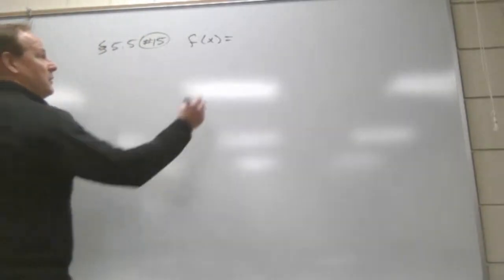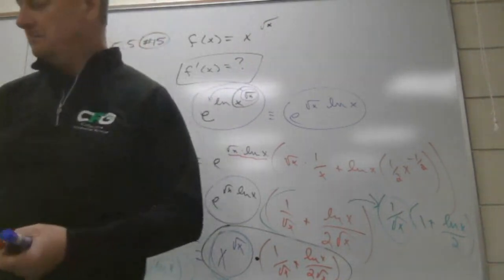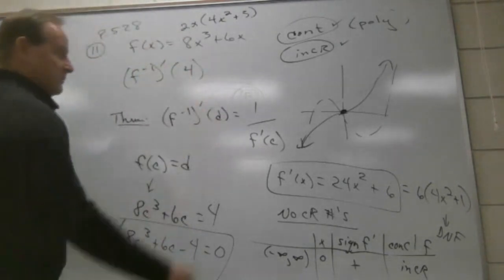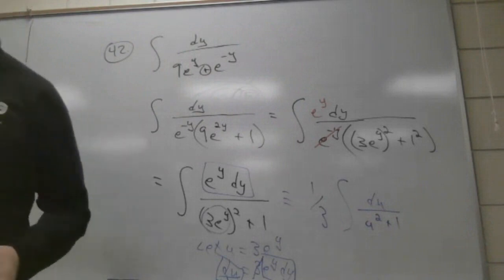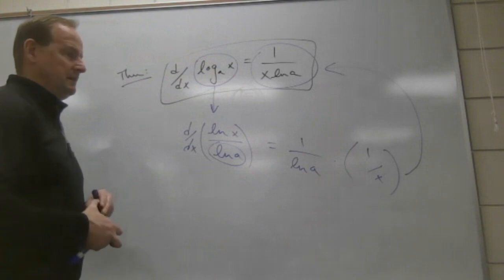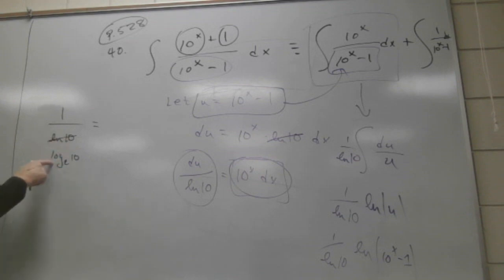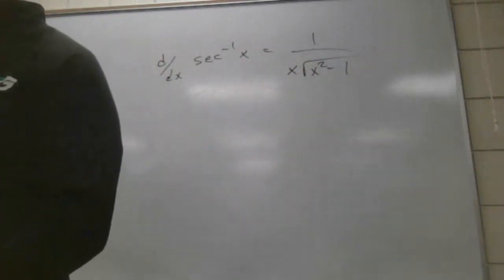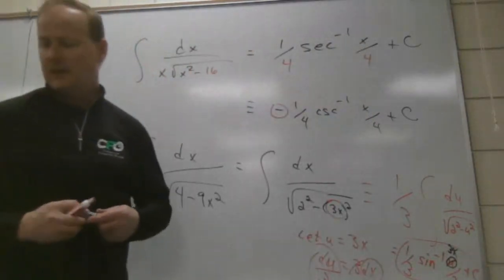Chapter 5 review examples recording 2